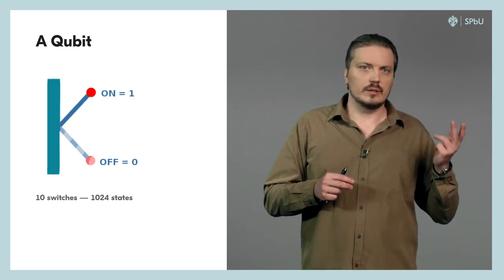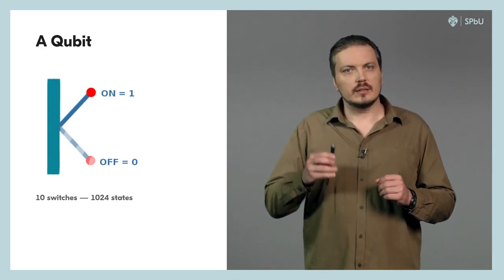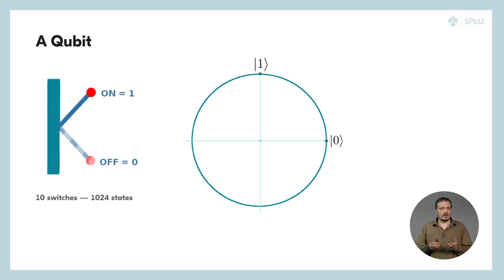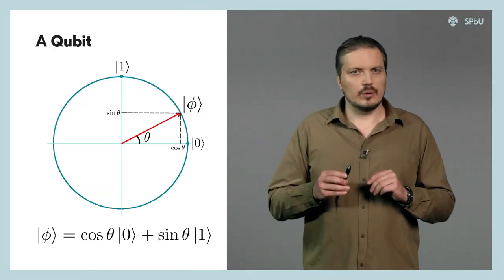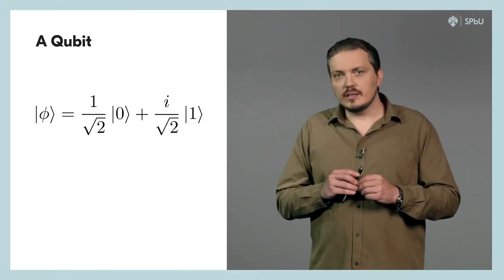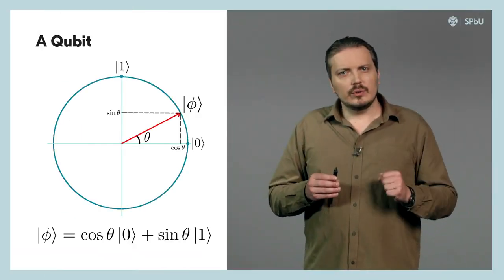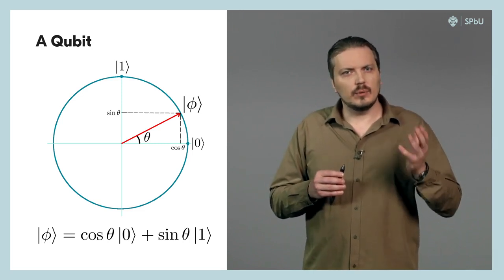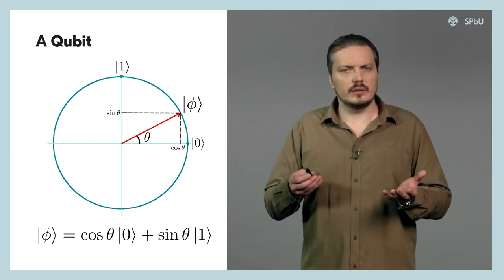Lecture 02 - The State Space | Quantum Computing less formula - More Understanding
A lecture which describes the state space (A qubit).